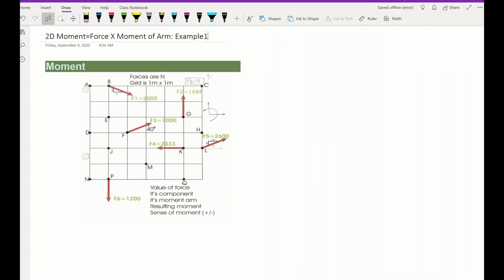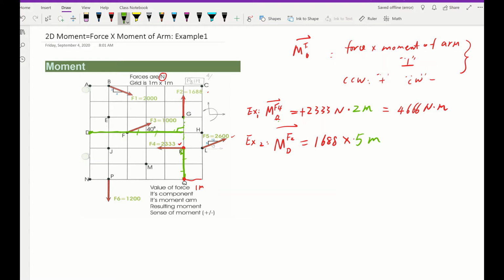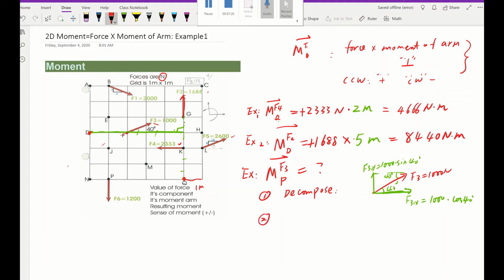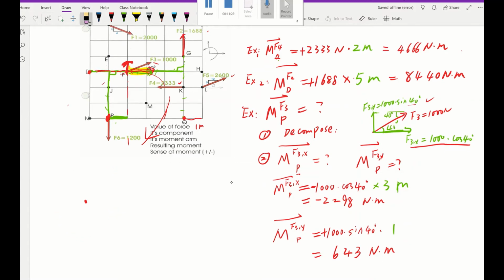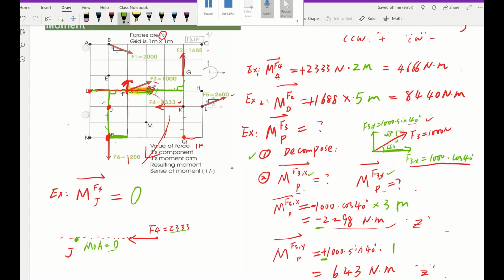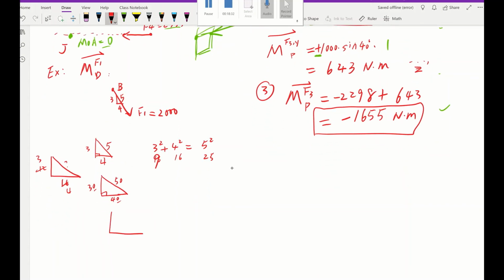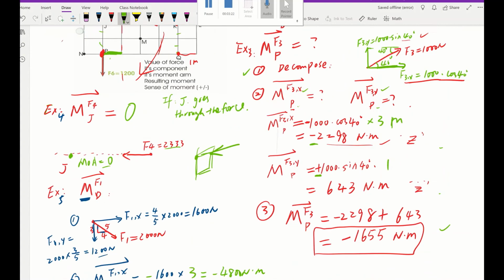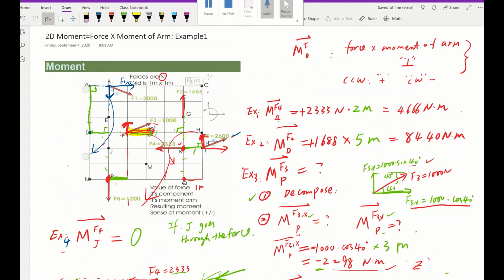2D Moment=Force x Moment of Arm: Example 1